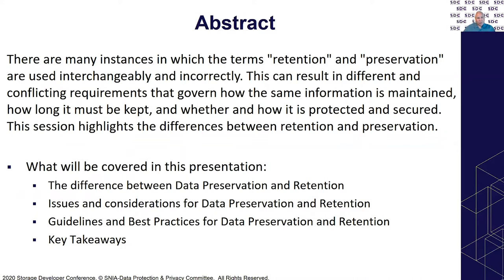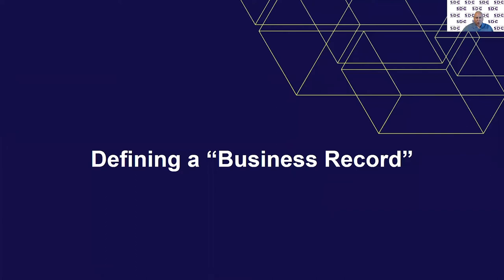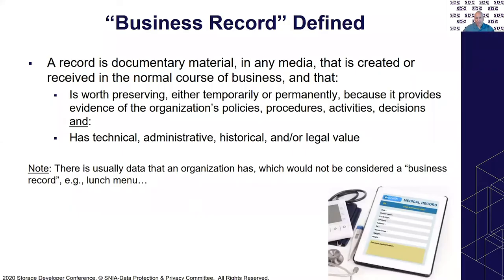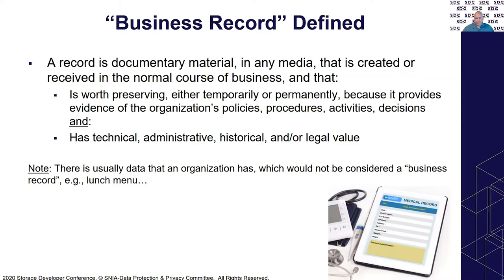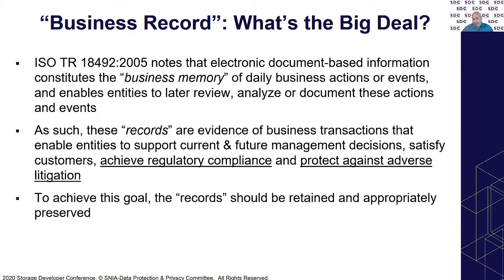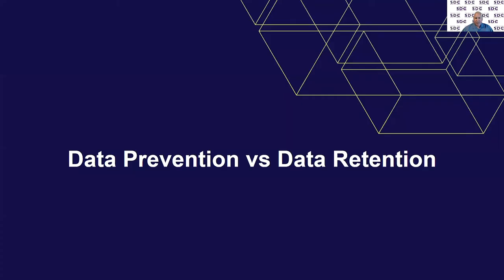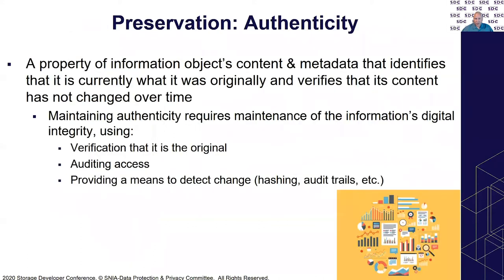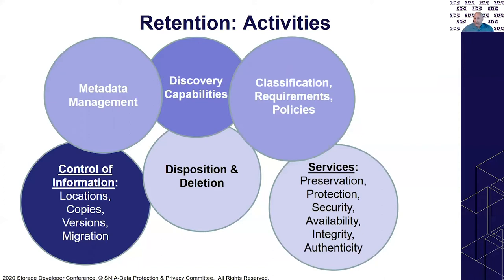SDC2020: Data Preservation & Retention 101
This session highlights the differences between retention and preservation. In this session, we will cover: a. Requirements that govern how specific information is maintained b. How long specific information must be kept c. Whether and how specific information is protected and secured d. Understand why data classification is important when setting up data retention policies e. Understand why retention schedules are important f. Understand why regulatory compliance is a major consideration for Preservation requirements

Learning Objectives
Understand the difference between data preservation and data retention
Understand why data classification is important when setting up data retention policies
Understand why retention schedules are important
Understand why regulatory compliance is a major consideration for Preservation requirements

Presented by
Thomas Rivera, Strategic Success Manager, VMware Carbon Black